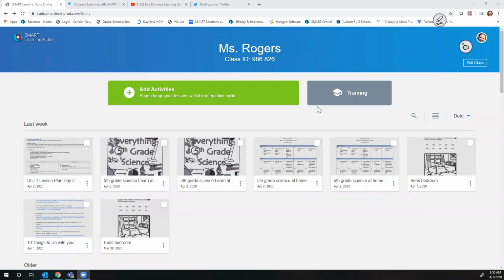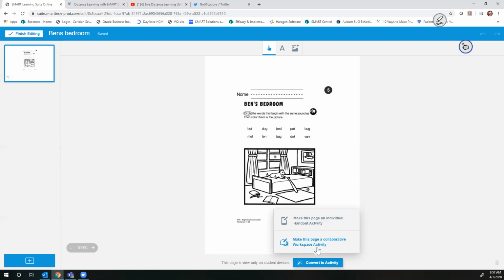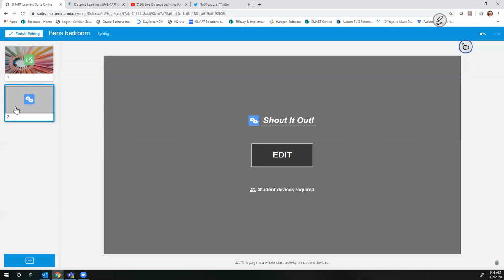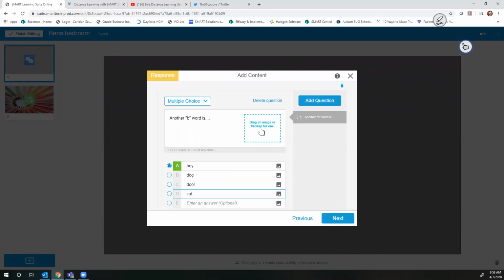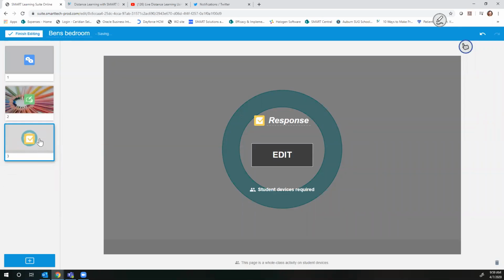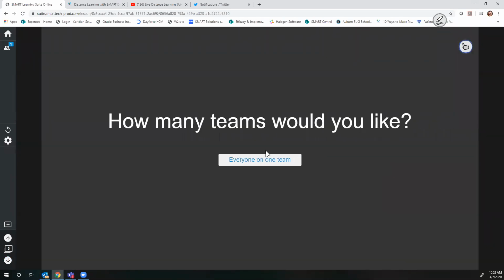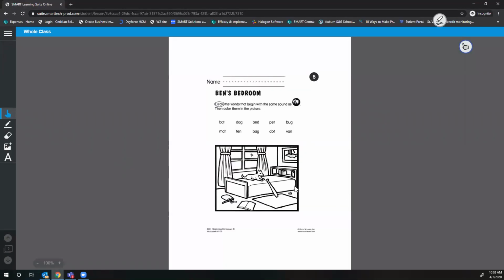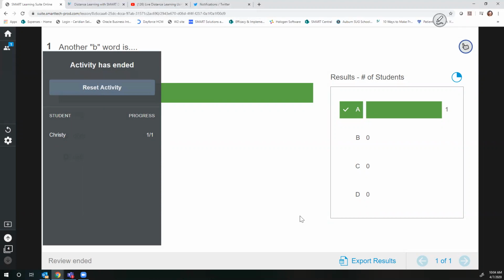Step 2: Delivering a live (distance) lesson using SLSO--how to add interactivity to your content.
SMART Learning Suite Online allows you to use content you've already created and add games, formative and summative assessments and to create independent and collaborative activities. In this video we upload a PDF worksheet and add videos, Shout It Out, Response and turn the worksheet into a collaborative activity for groups of students to work in live!